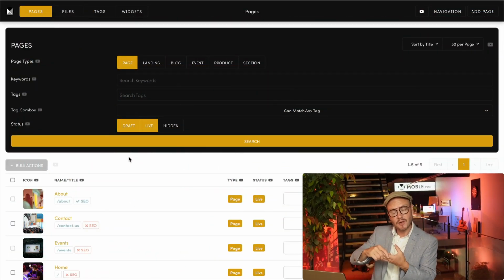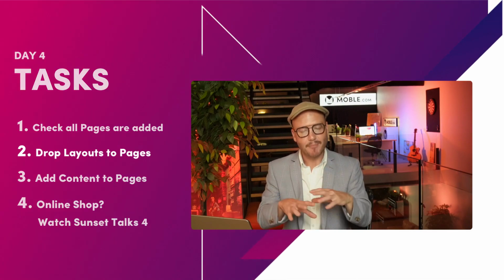D4|E1 ADD CONTENT INTRO: "Build a $5k - $50k AI Website, Store, Chatbot & AI Agency in 5 Days."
IN THIS EPISODE:
Day 4 is the day we add your content, and to help, you might be inviting some team mates to join you. Therefore, we align your team with a look back at your journey so far and then set the tasks for today.

If you're in the content team and new to MOBLE, you might wish to create a new test page to play with, just make sure you keep it in Draft mode.